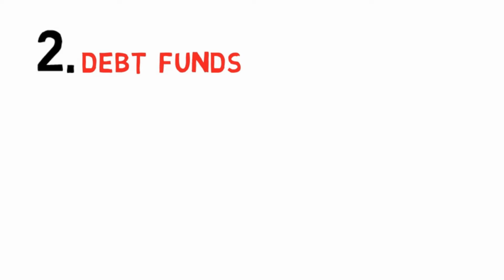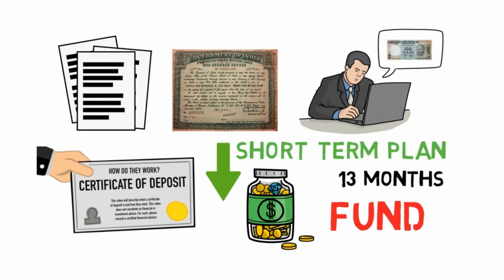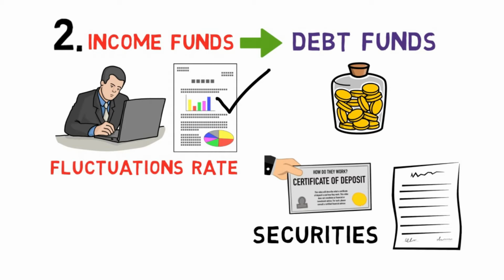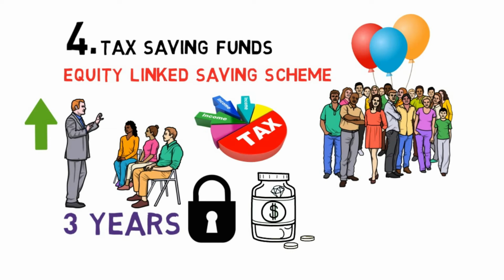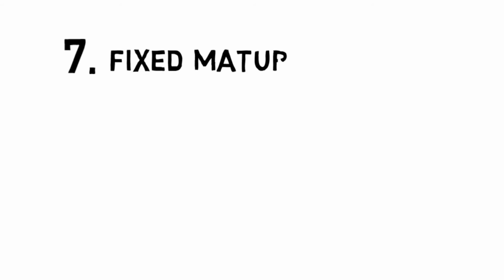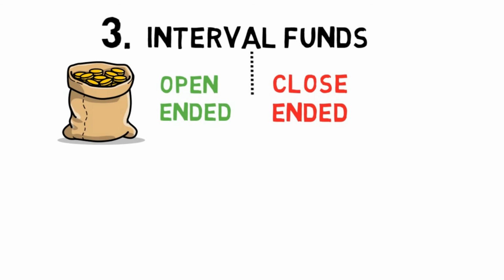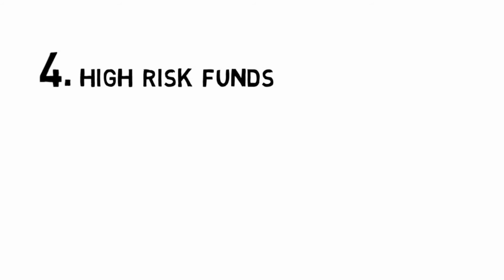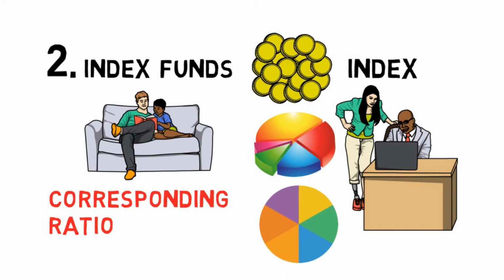Equity Fund Vs Debt Fund Vs Index Fund Vs Exchange Traded Fund Vs Balanced Fund (ENGLISH)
Today we will talk about equity vs debt vs index vs exchange traded fund and many mutual funds types in India. Types of mutual funds are important to understand. What are the mutual funds for beginners. All types of mutual fund will be discussed in this video. So we should know the best mutual funds where we can invest properly. All types of mutual fund explained in today's video.

✅ Do your own Research.
✅ Do not Trust everything shown on the Internet.
✅ We do not provide Financial Advices.
✅ Investment is a subject to Market Risks.
✅ First Learn properly and then Invest.
✅ Best Wishes from Team Investography.
✅ We are not SEBI registered.
Note : Do not Copy any part of this Video.